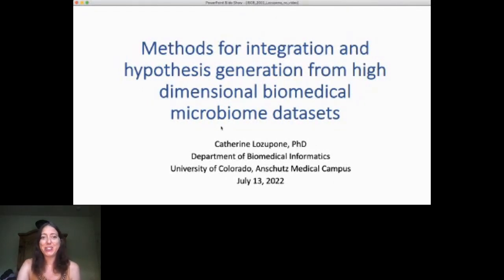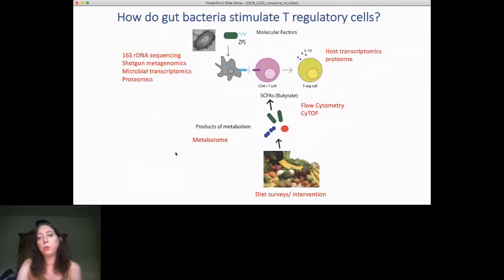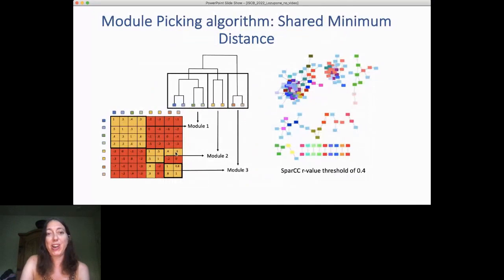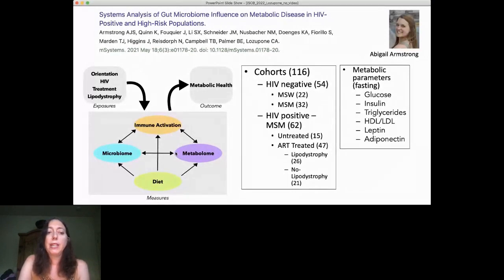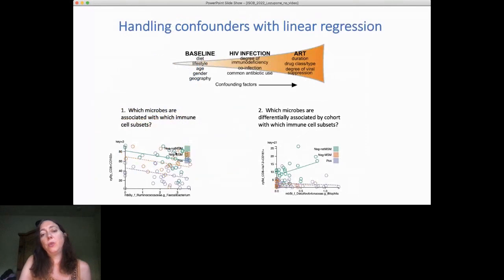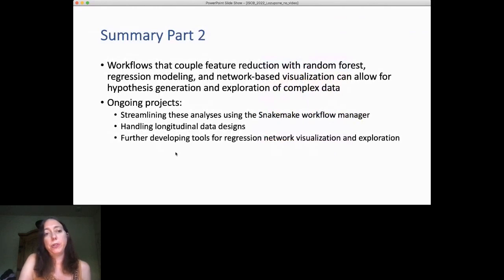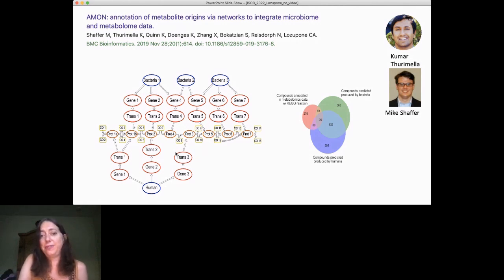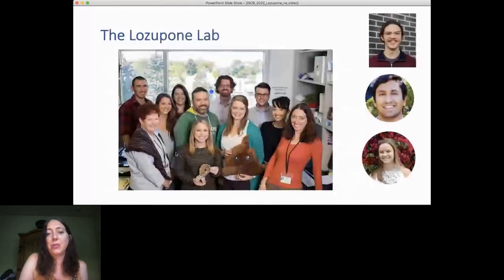Methods for integration and hypothesis... - Catherine Lozupone - MICROBIOME - Keynote - ISMB 2022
Methods for integration and hypothesis generation from high dimensional biomedical microbiome datasets - Catherine Lozupone - MICROBIOME - Keynote - ISMB 2022